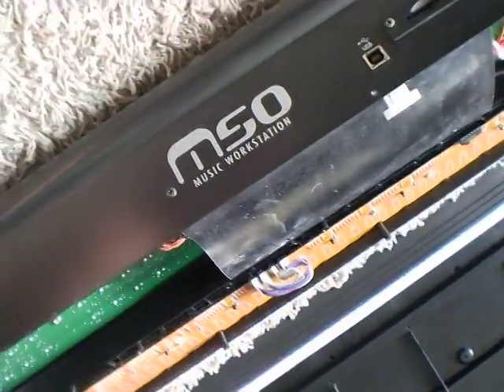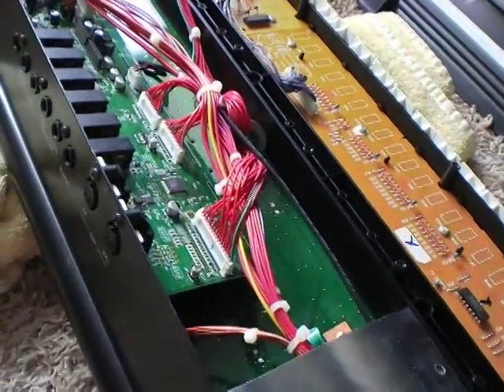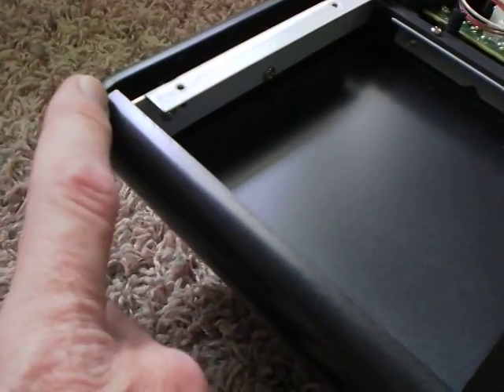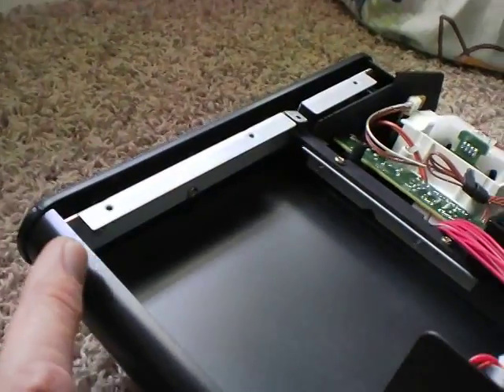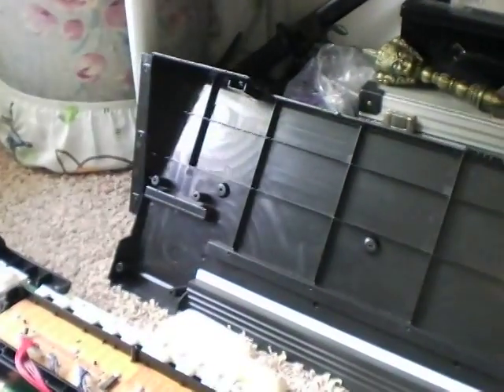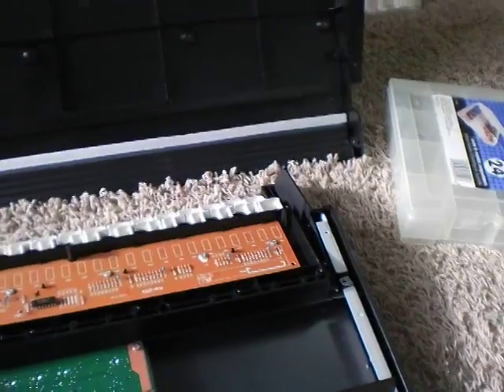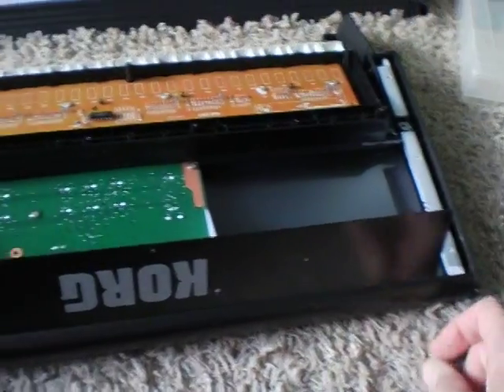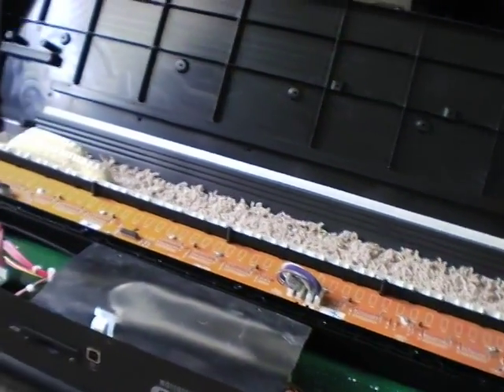Korg M50 Synthesizer internal circuits and repair of case damage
I have a Korg M50 synth that is new but has handling damage.  The sound quality is very good but build quality is flimsy so handle board with care. Had to repair end cover face plate and straighten slight bend in sheet metal face plate